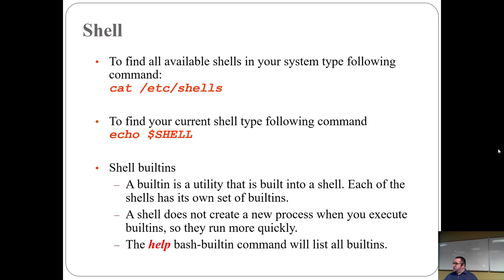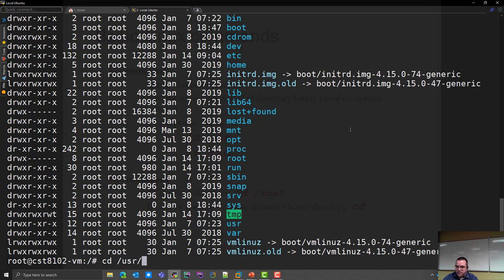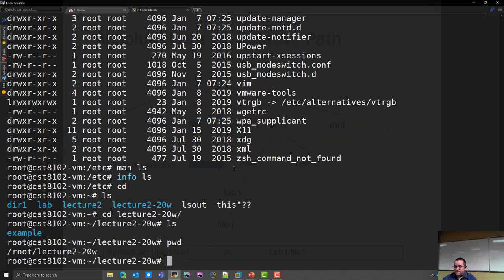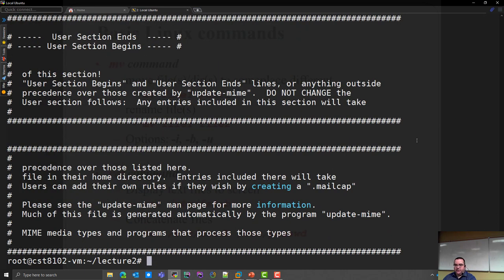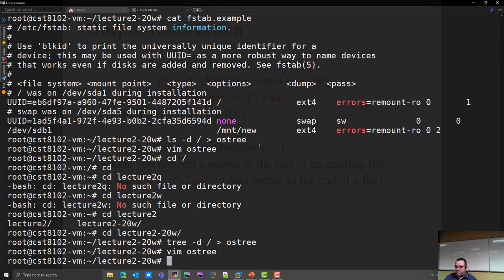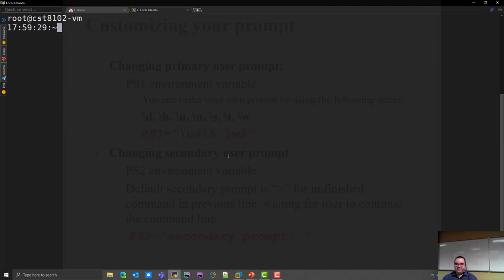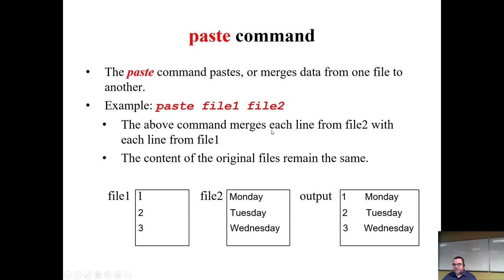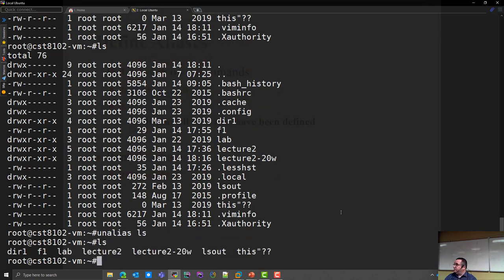CST8102-20W Lecture 2